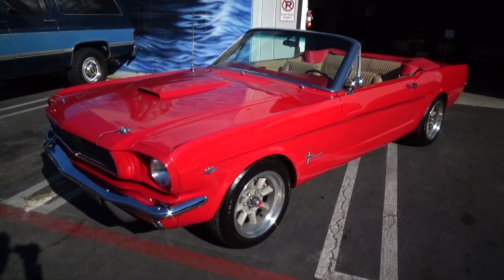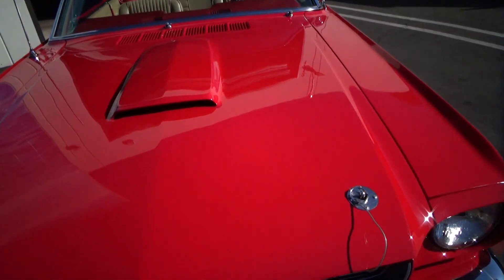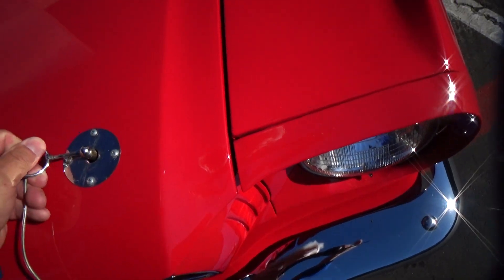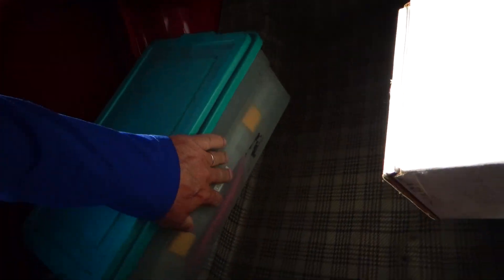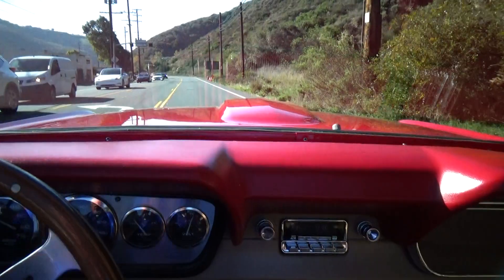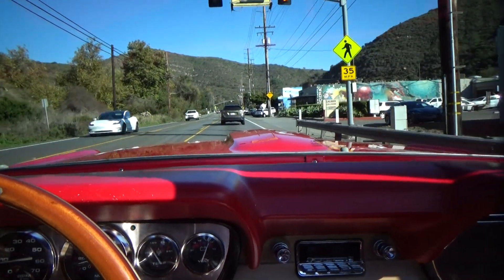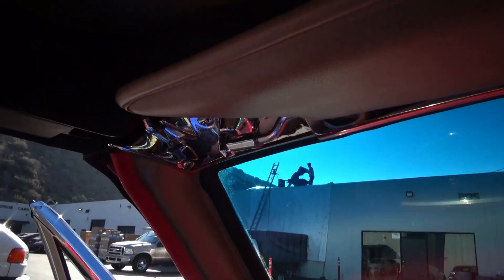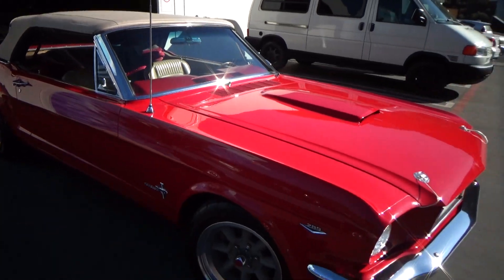1966 Mustang convertible resto-mod test drive at Laguna Classic Cars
Complete bare metal restoration 2383 miles ago. HIPO 289, auto trans, 4 pwr db,
This GT350 resto-mod is as pretty underneath as it is on top. The restoration was complete from the bare metal, bead blasted and then thoroughly rebuilt with new or rebuilt components including:

 Red with Palomino Pony Interior
 Mileage:  2383 miles since restoration
 Bead blasted, frame-off restoration, new floor panels, braces, etc.
–professionally installed
 289 engine, hydraulic cam, HIPO headers, performance hi-rise  intake
 Edelbrock 600 CFM 4 Barrel Carburetor
 Ford Racing Valve Covers
 Rebuilt Automatic C4 Transmission
 Aluminum Radiator
 Custom exhaust with clamps…not welded
 9” Ford Rear End with Posi unit
 Suspension lowered 2” to GT350 specs
 Shelby GT350 Fiberglass hood
 New or refurbished chrome pieces & emblems
 Tilt Steering Column
 Shelby GT350 Steering Wheel
 Custom gauges on dashboard
 New retro stereo with bluetooth
 Automatic convertible top (like new)
 Matching red tonneau cover
 Newer “Fuel Safe” fuel cell
 16” x 8” Wheels
 Firestone Firehawk 205 55/16 tires all around (225/55/16 for back
available)
 4-Wheel Performance Disc Brakes, cross-drilled BAER brakes
 License Plate:  Black & Gold “66 MSTNG”

This vehicle is exempt from California smog requirements, comes with a clean and clear California title.